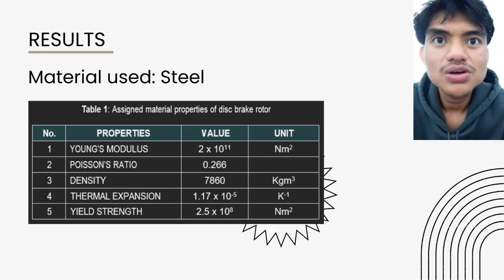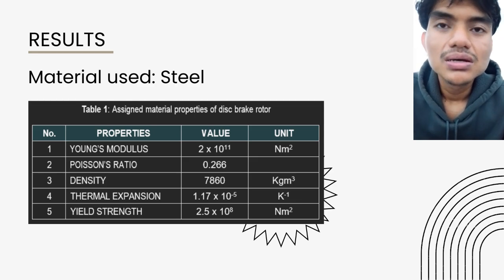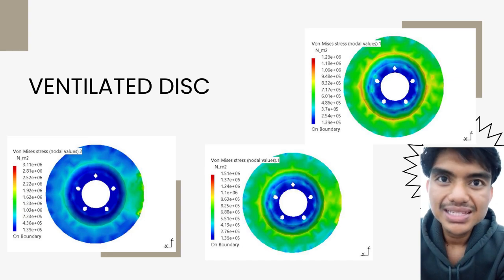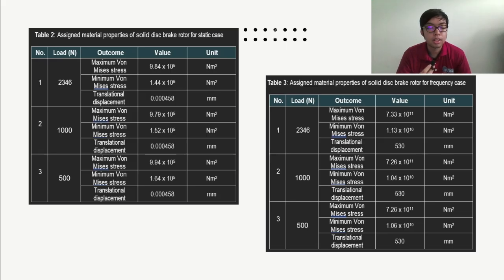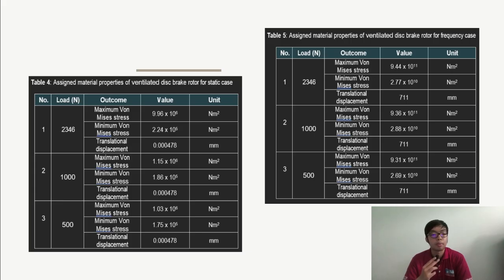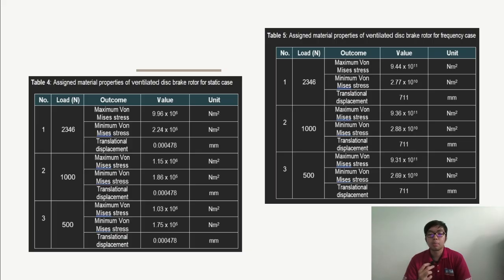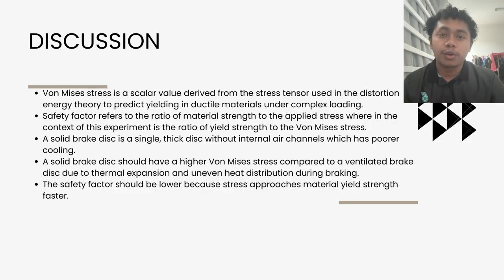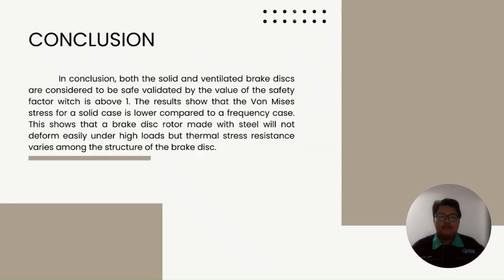LAB 1: DESIGN AND ANALYSIS OF DISC BRAKE ROTOR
GROUP MEMBERS
1. AHMAD SYAHMI BIN MARZUKI (B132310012)
2. KENNY NG JIN JIE (B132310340)
3. MUHAMMAD AMISYAMRIL BIN IBRAHIM (B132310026)
4. MUHAMMAD NUR SYAKIRIN BIN ZAIFARRUDDIN (B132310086)